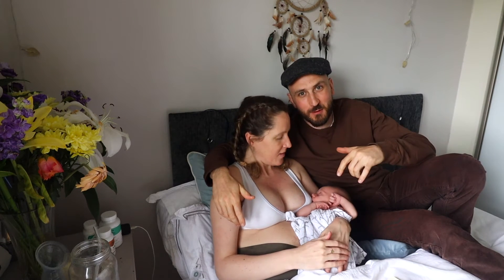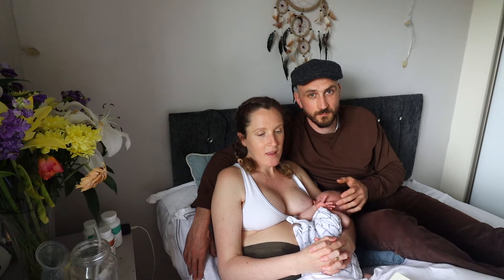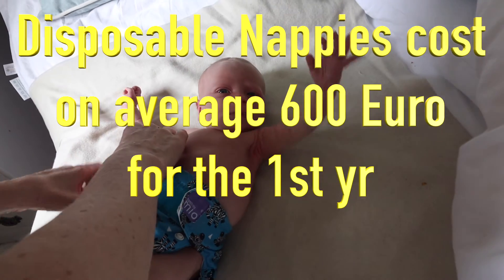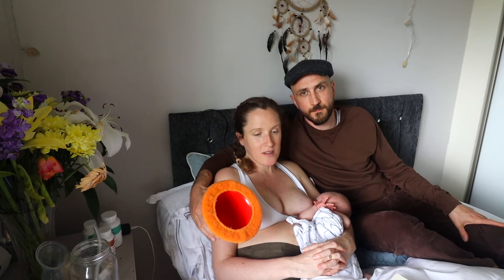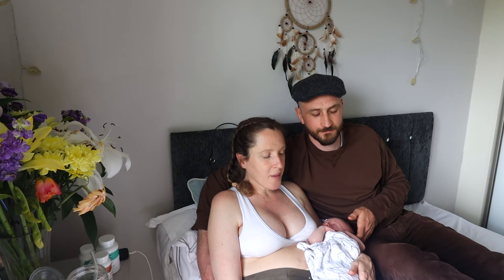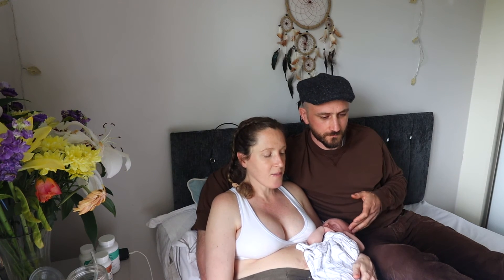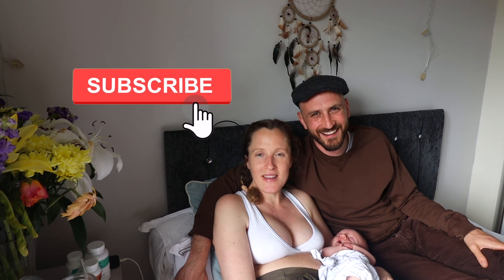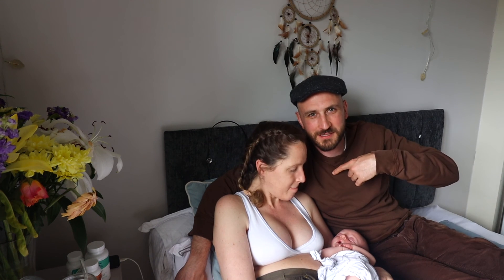HOW TO POTTY TRAIN A NEW BORN USING ELIMINATION COMMUNICATION.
In this video we share with you the beginning of our potty training journey with our 2 week old son, Rian.
Stay to the end for our three tips on how to do elimination communication with your newborn.

Chapters
0:00 Intro
0:12 What is elimination communication
1:03 Benefits of elimination communication
4:03 Elimination communication challenges
6:36 Top 3 tips
11:56 Sing Song with Rian

Richie, Aisling and Rian.